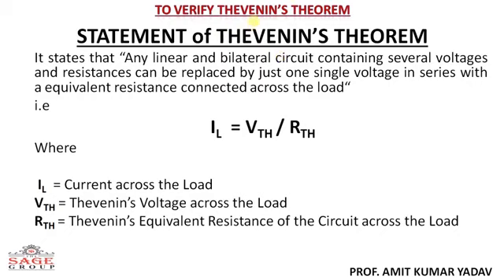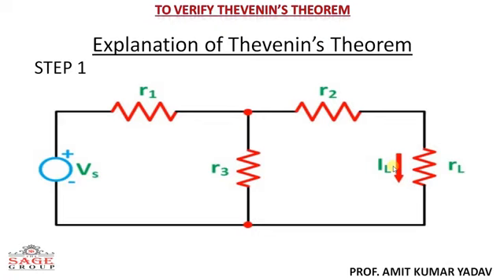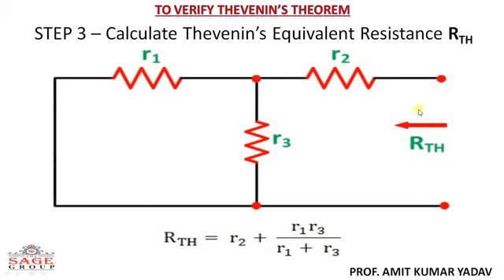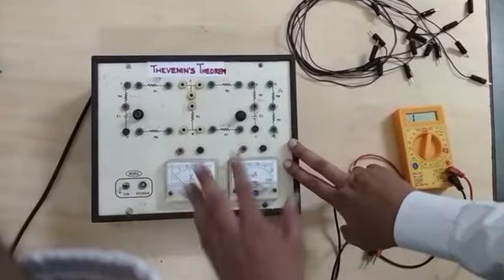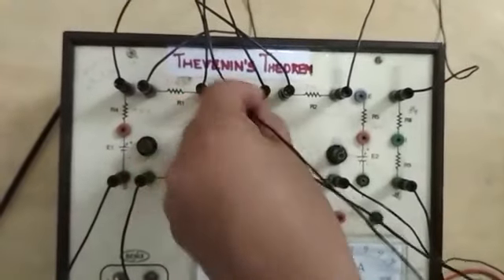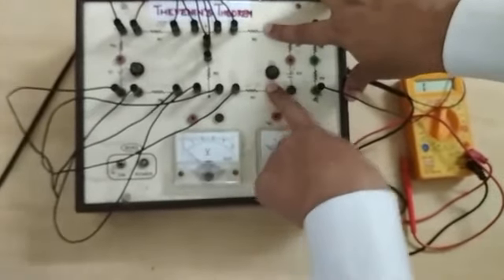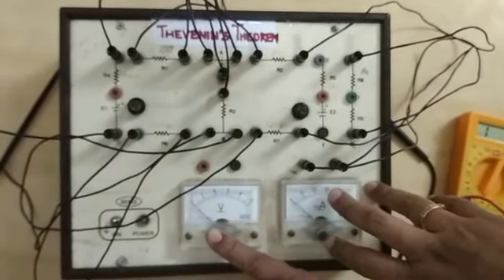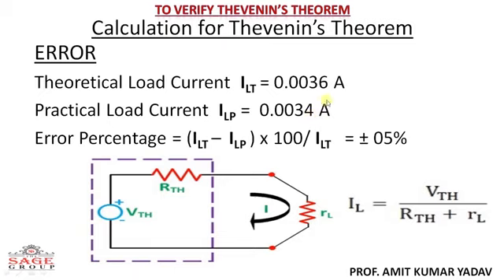Experiment Video on Verification of Thevenin's Theorem Prof. Amit Kumar Yadav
In this video, we are going to learn, how we can verify Thevenin's Theorem in a Experimental Kit. In this video, we will verify theoretical and practical values are match or not. Also we will calculate % Error in the Experiment.